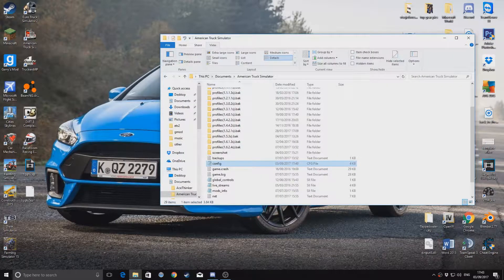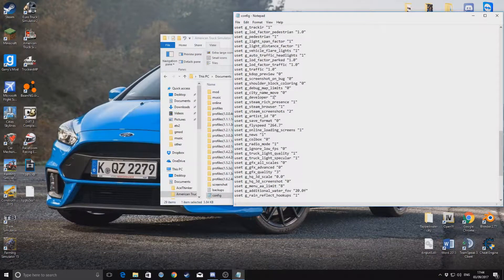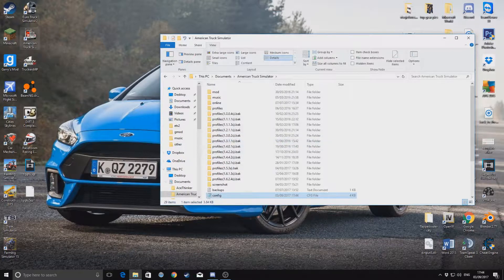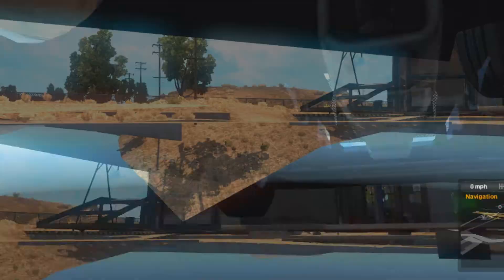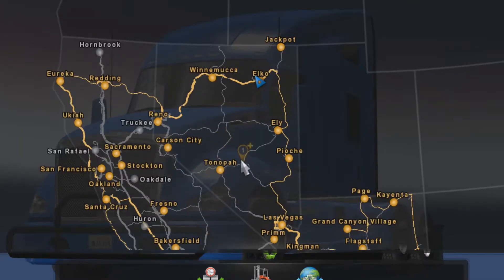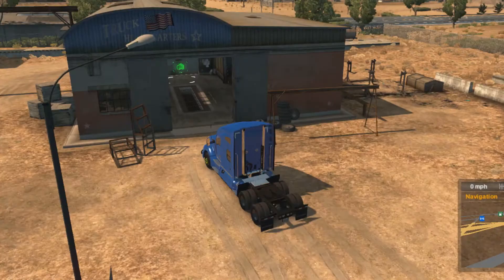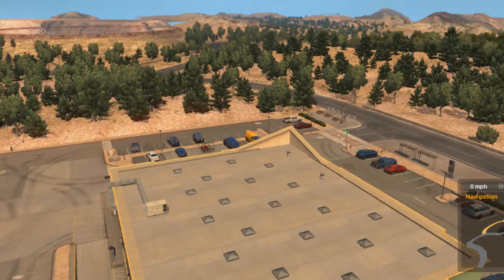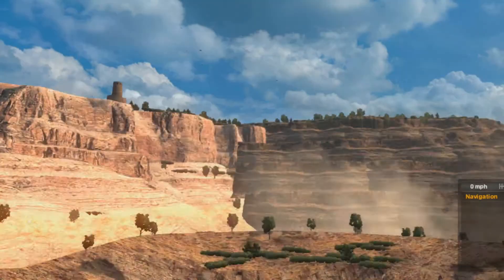How To Enable Console/Teleport in ETS2/ATS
Social Media @tappedouter2002